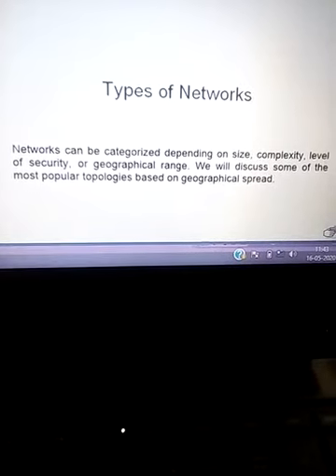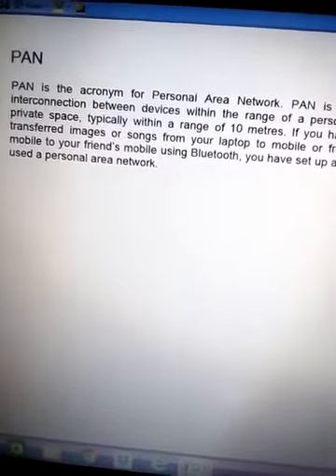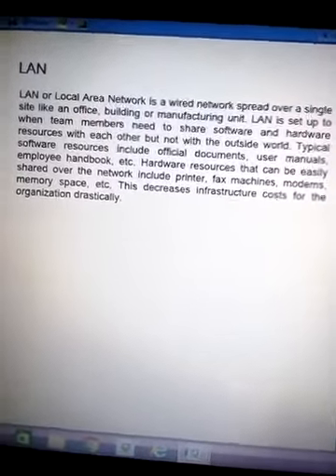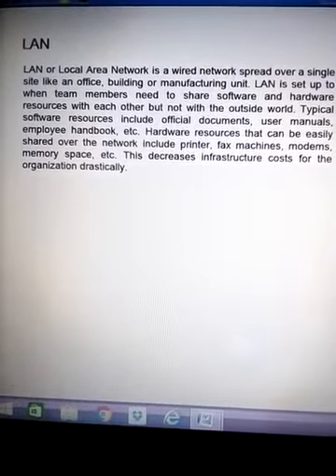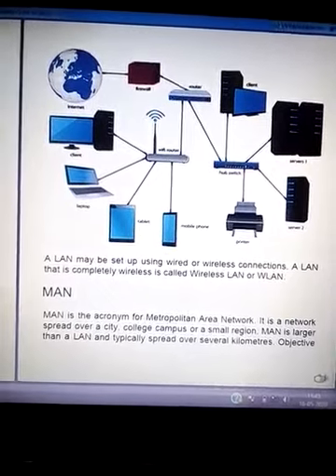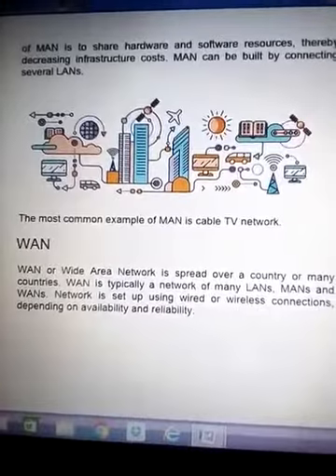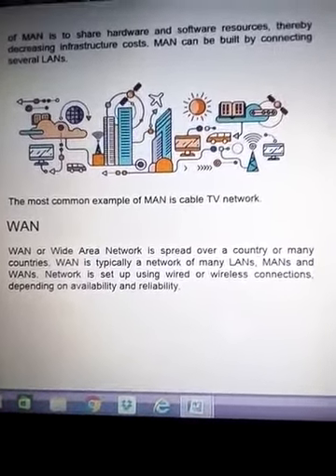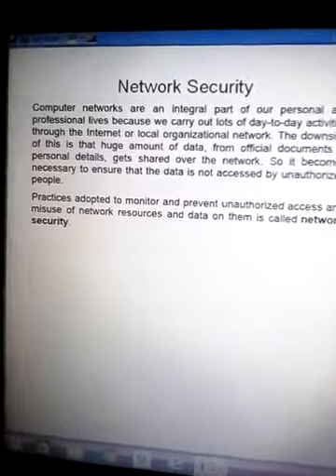CH 12 NETWORK TOPOLOGY AND NETWORK SECURITY CS XII PART 3